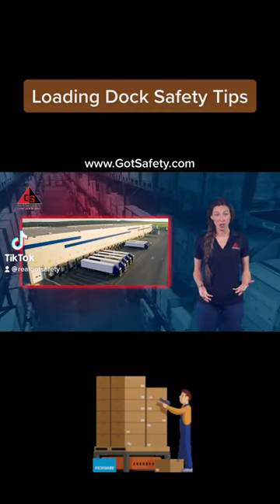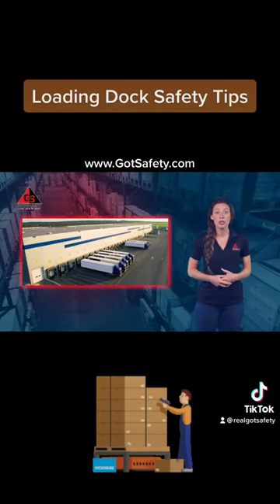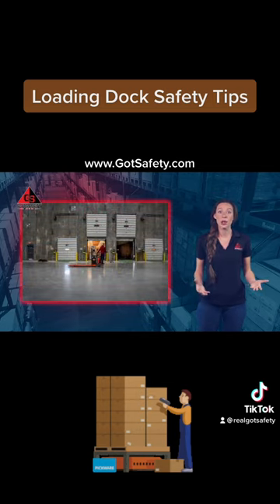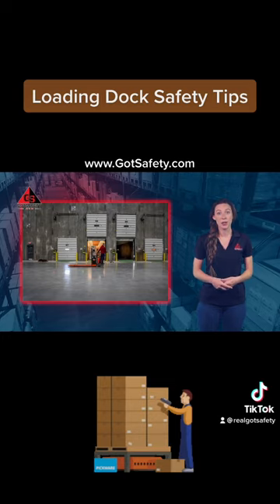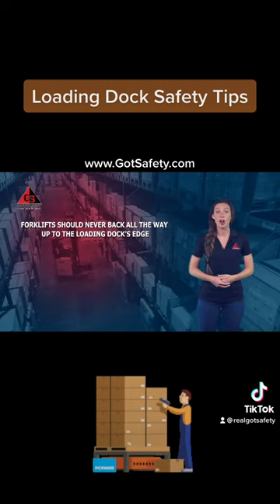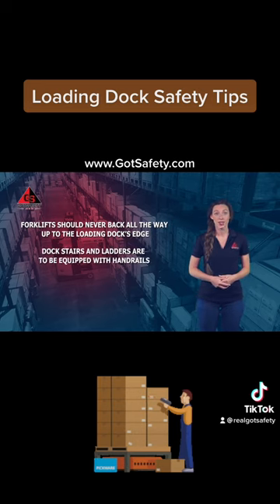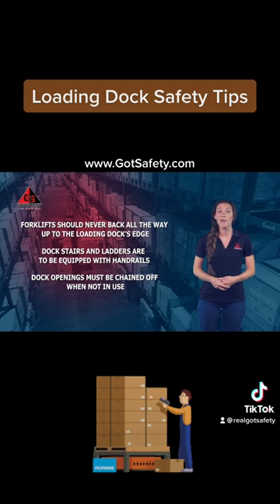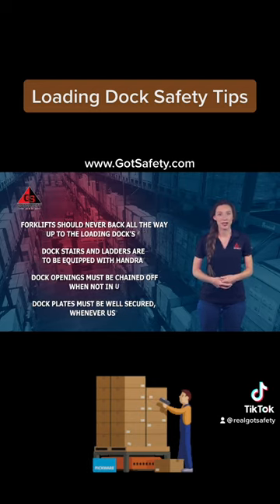The loading dock is one of the most dangerous areas in a warehouse. Keep these tips in mind!